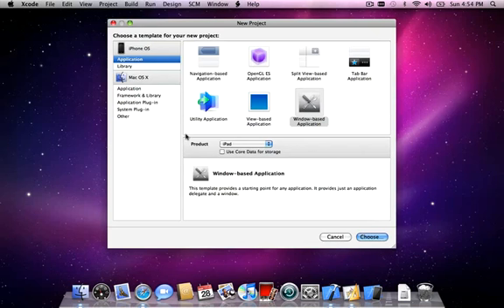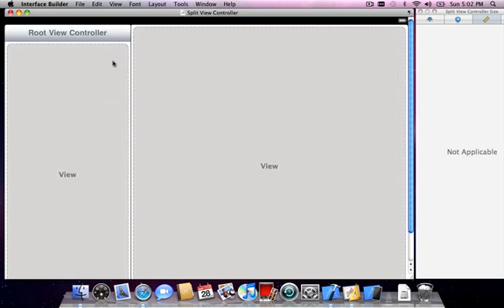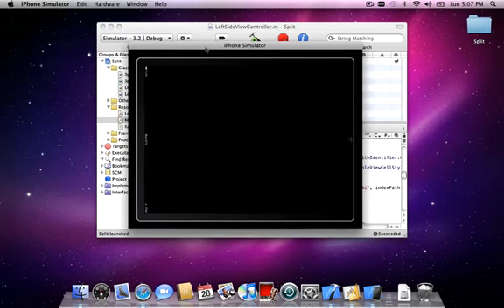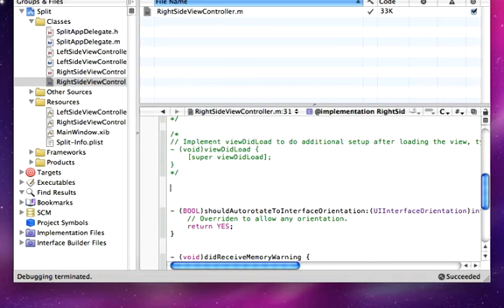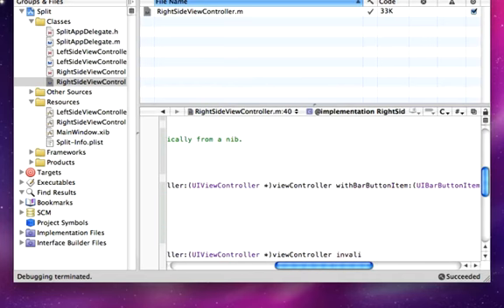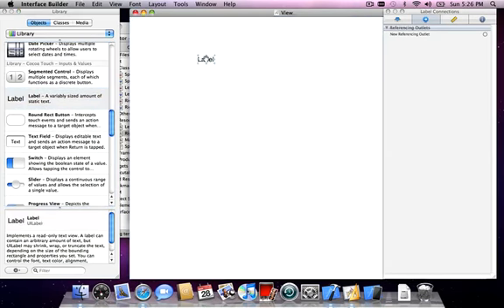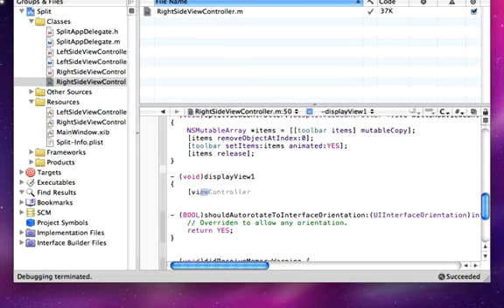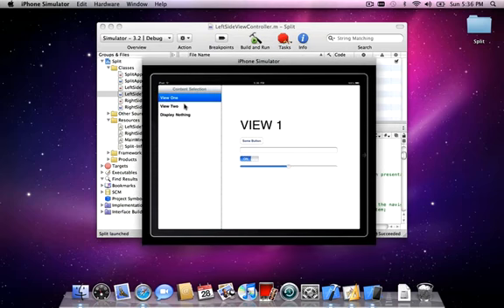Split View Controller